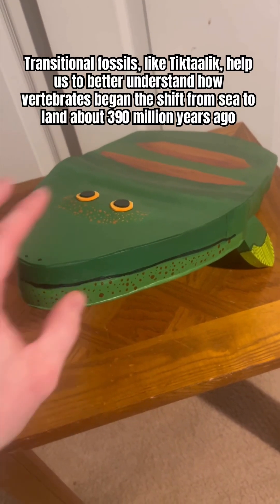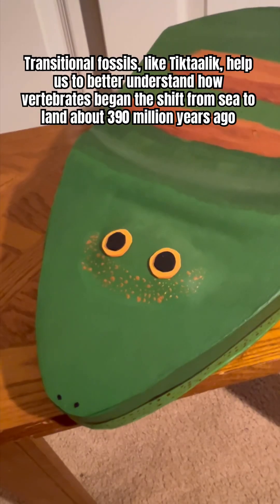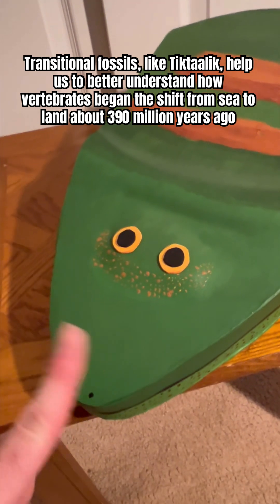Tiktaalik is one of my favorite animals from prehistoric times!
This animal was a LITERAL FISH that, not only had shoulders connected to a neck and crocodilian-like head, but it also had primitive lungs & front fins that housed some of the first known and properly 𝘴𝘵𝘶𝘳𝘥𝘺 wrists & elbows bones!

So does that mean it was the first vertebrate to ever properly walk on land? Well probably not, but its scientific relevance stems more from the fact that this fish had many of the characteristics of the soon-to-be early tetrapods.

This is why the Tiktaalik is known as a “transitional fossil,” in that it had traits from both its ancestral group (lobe finned fish) and its descents (terrestrial vertebrates).

At first glance, this odd fishy-freak that plopped around the shores of Devonian rivers might not seem like much to write home about. Yet it is a truly amazing animal when you consider all that would eventually stem from this type of physiological middle-ground.

 In short, all terrestrial vertebrates on Earth owe their existence to the evolutionary strides taken by early vertebrates, just like the Tiktaalik, and that is more reason than enough to appreciate this animal.